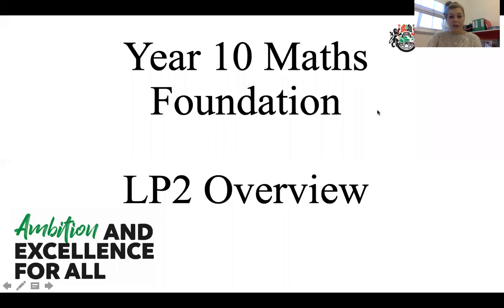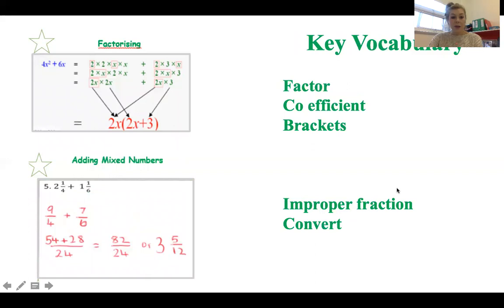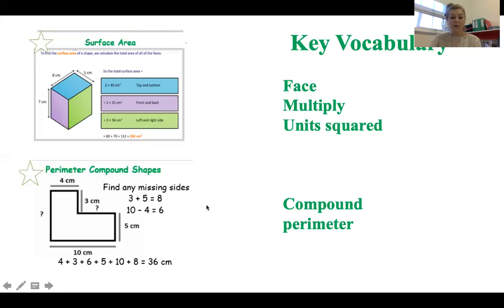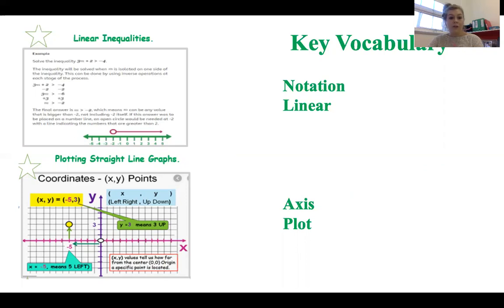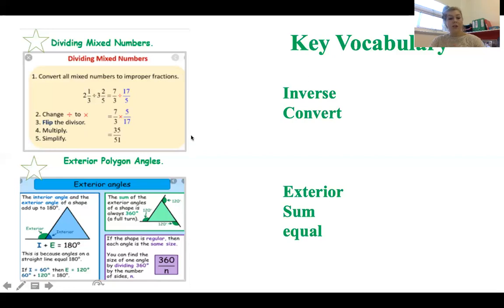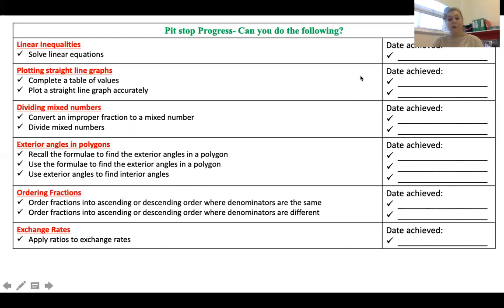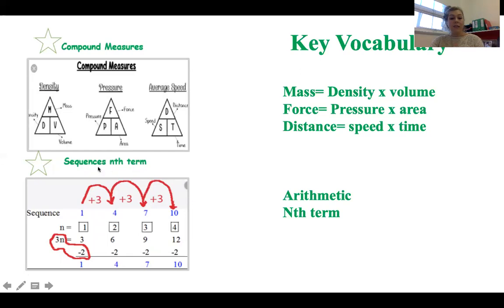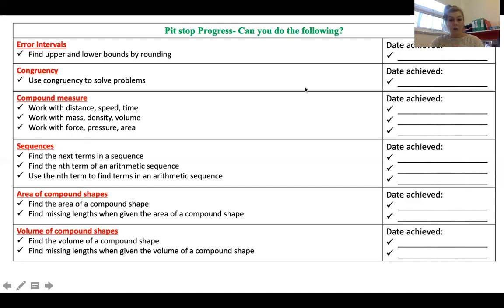Y10F Maths LP2 Overview